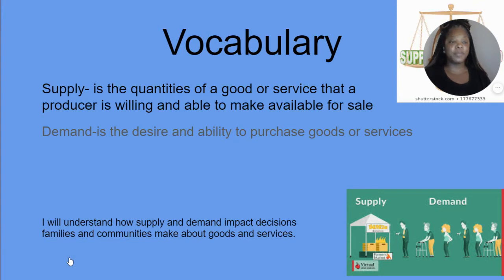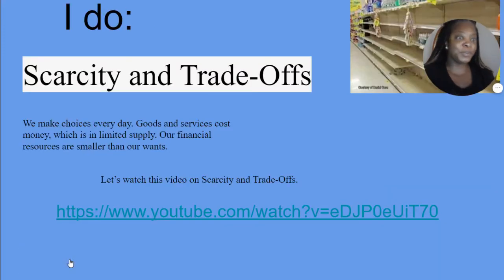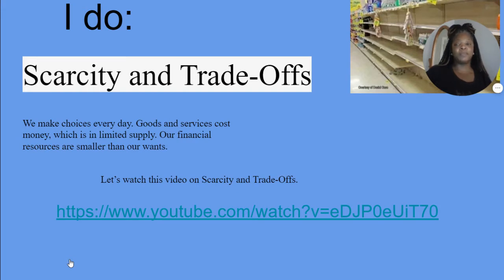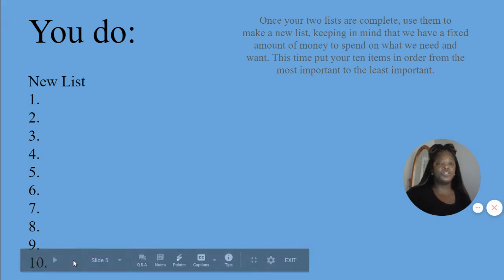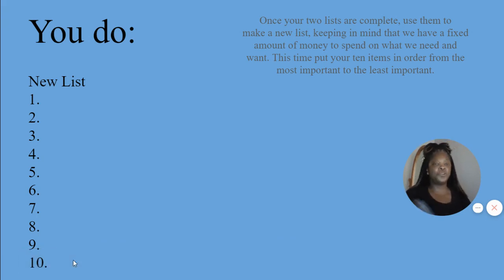Social Studies 5/21